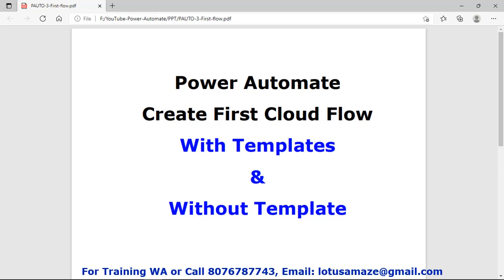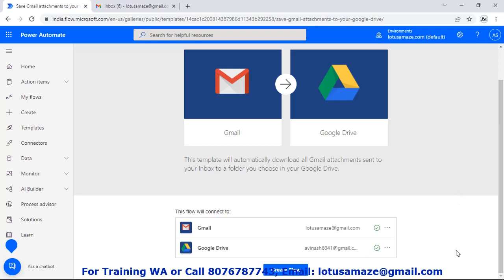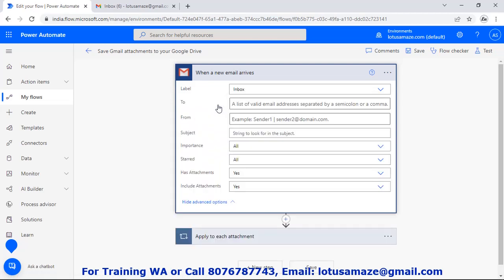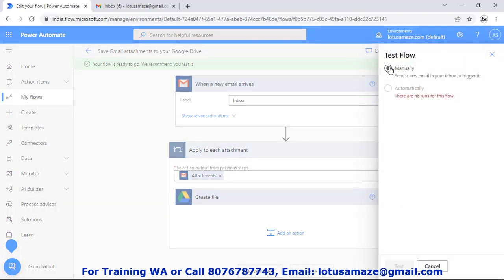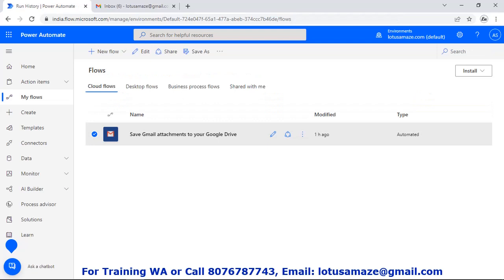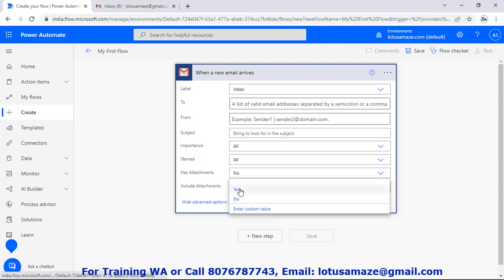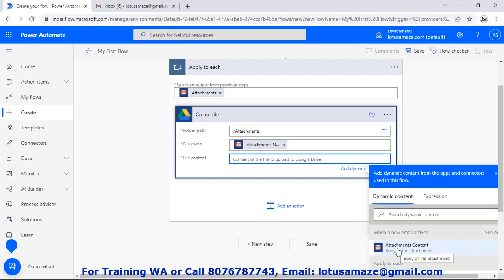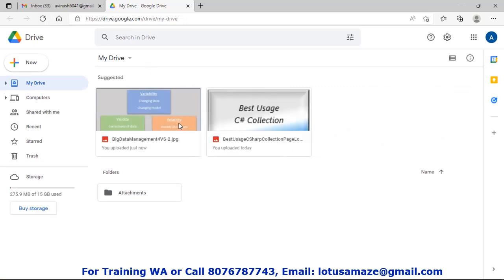Cloud Flow With Template And Without Template | Power Automate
Learn in hindi how to create first cloud flow with template and without template.